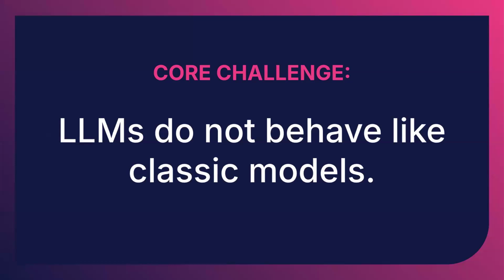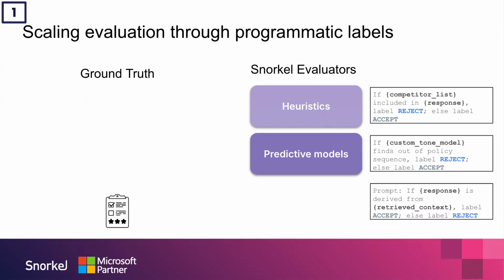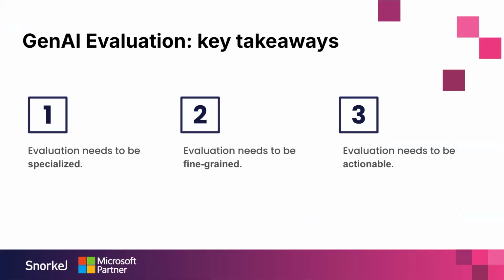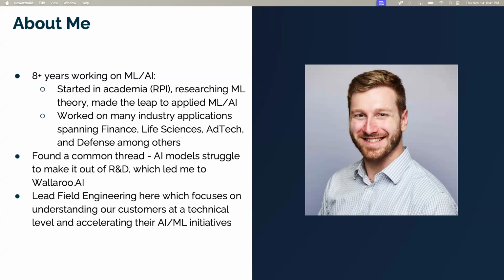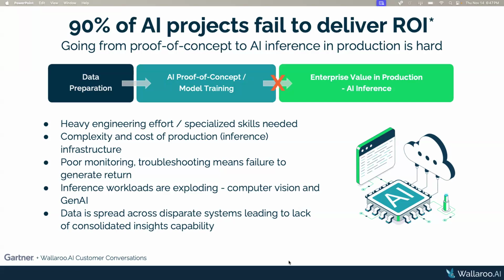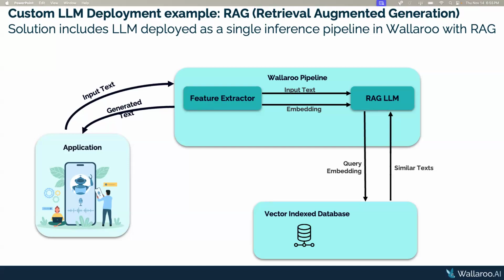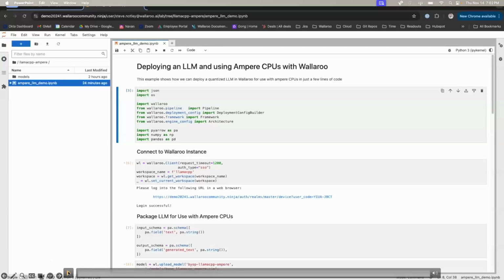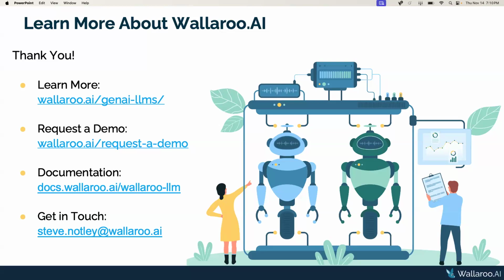Building GenAI Applications with Microsoft for Startups (NYC)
We team up with Microsoft for Startups to dive into the world of building Generative AI applications.

Join us to hear from leading AI startups on insights and lessons they’ve learned when building GenAI applications. This includes areas like data preparation, model customization, model evaluation, LLMOps, and more. Come for the insight and stay for the demos and networking.

Speakers/Topics:
- Matthew Casey, Data Science Content Lead, Snorkel
- Steve Notley, Head of Field Engineering, Wallaroo